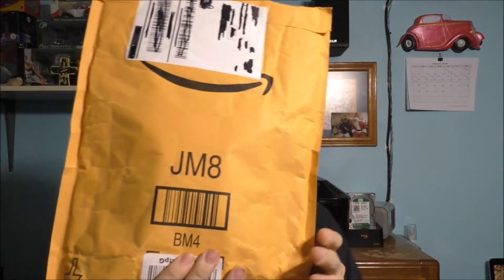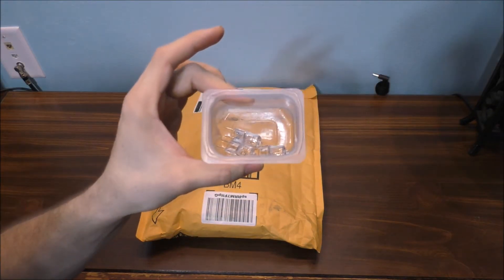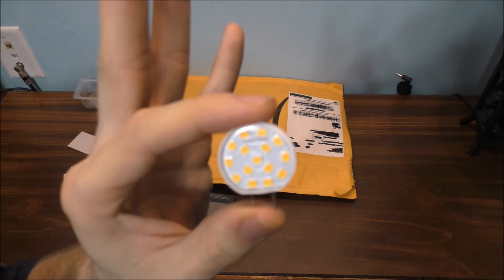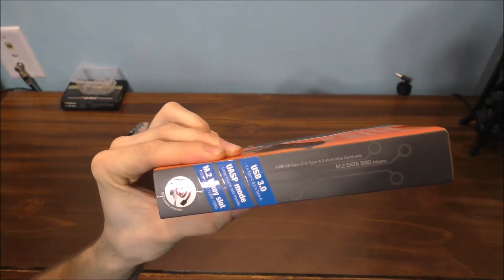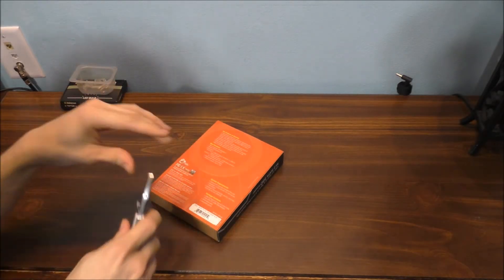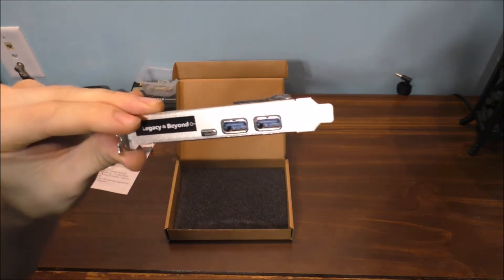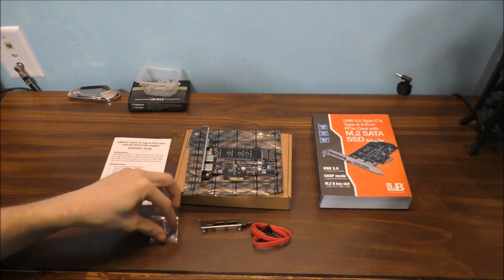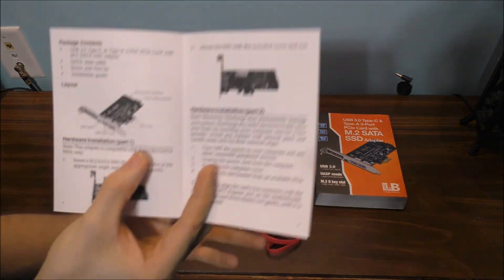UNBOXING A USB 3 ADAPTER